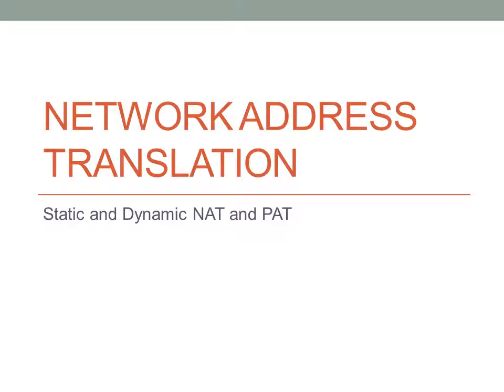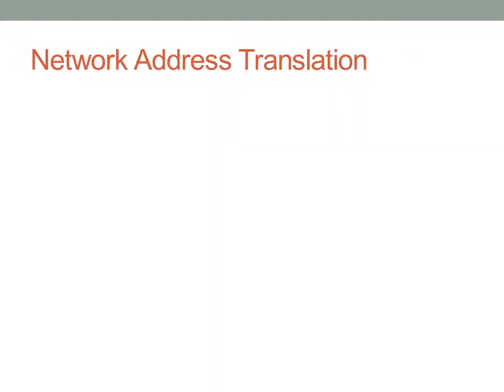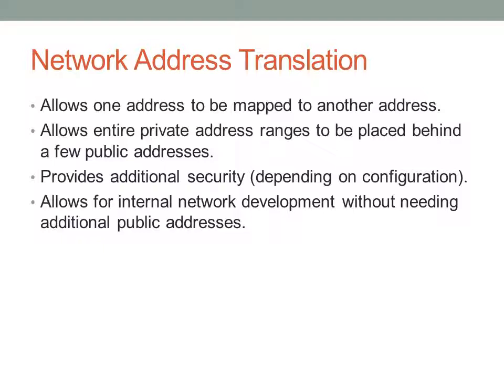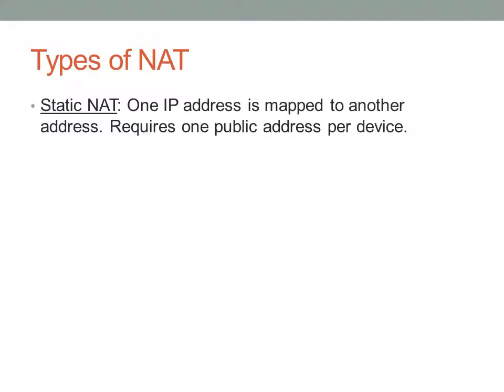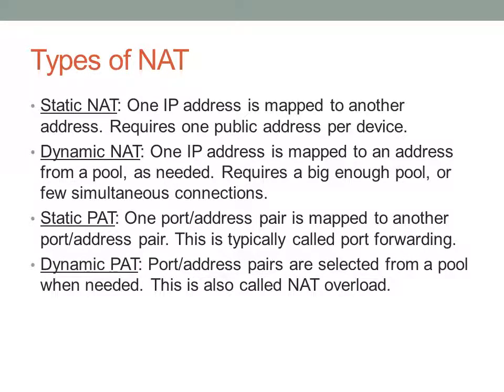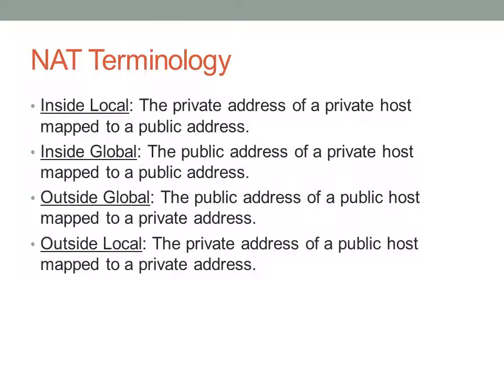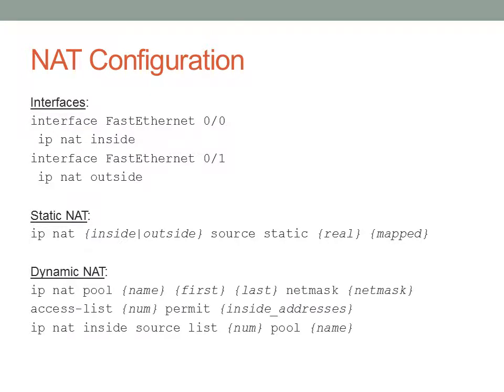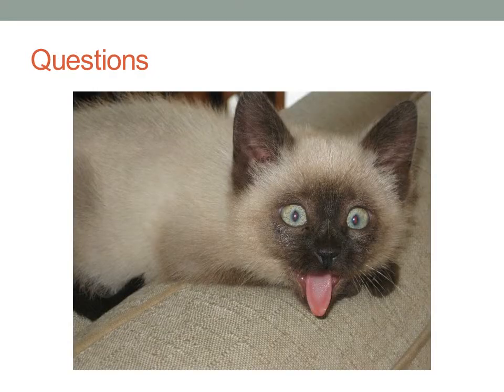NAT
An overview of Network Address Translation.